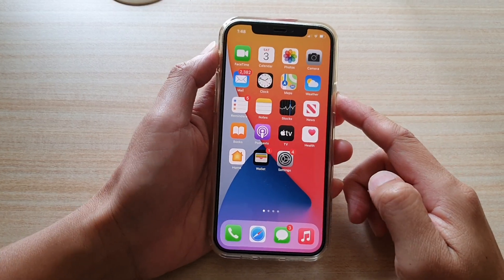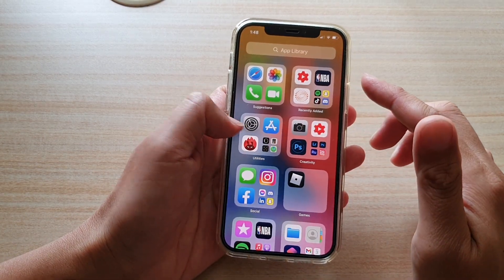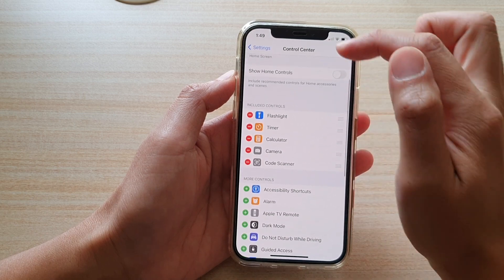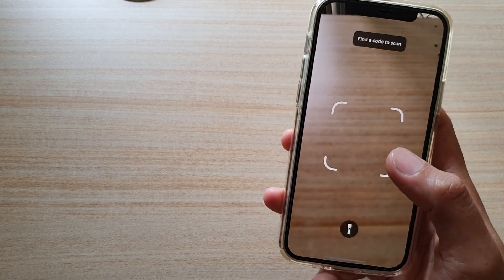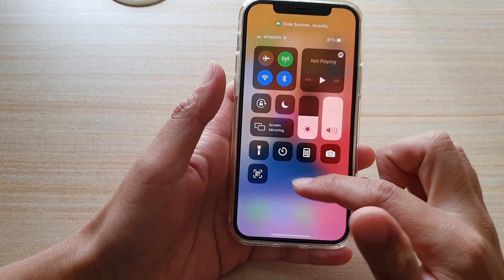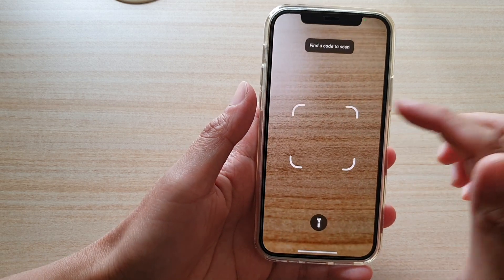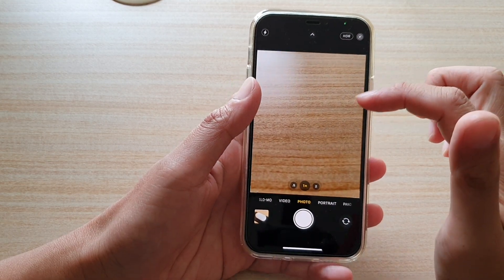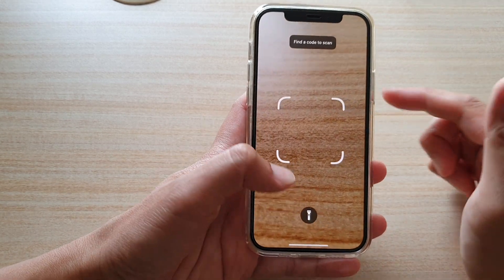There's a Hidden App Code Scanner Most iPhone Users Don't Know About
Here's a hidden app Code Scanner that most iPhone Users don't know about. Here's how you can make a full use of it.